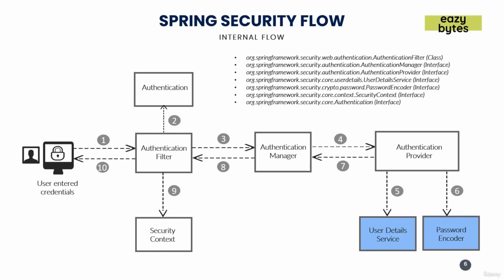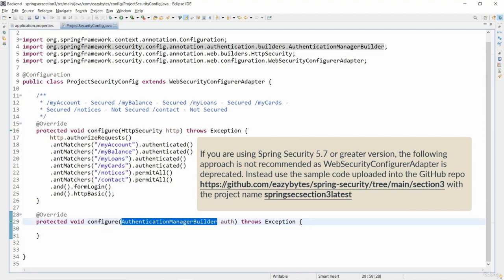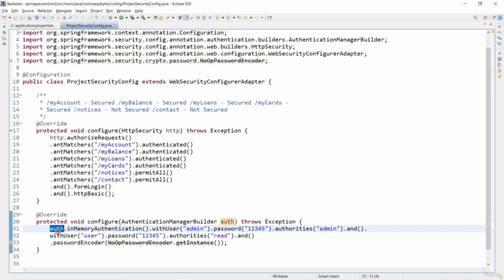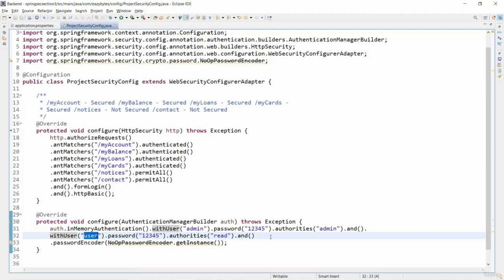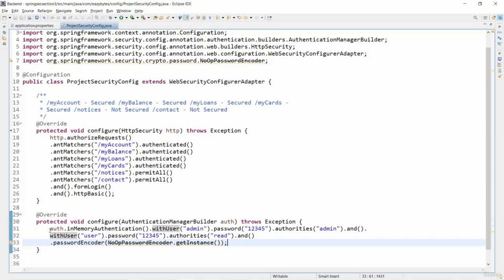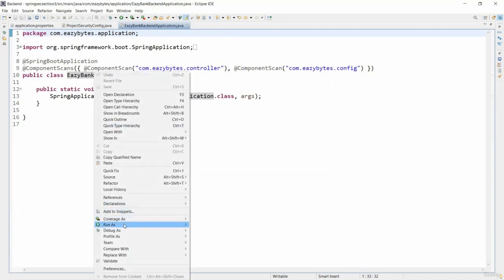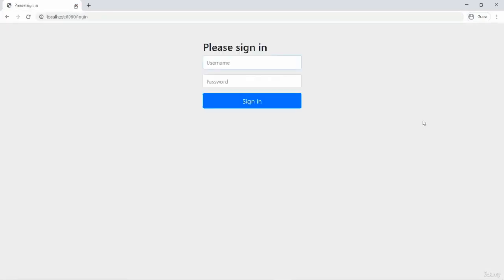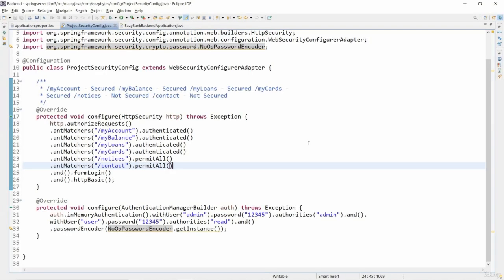3.16 Configuring users using inMemoryAuthentication